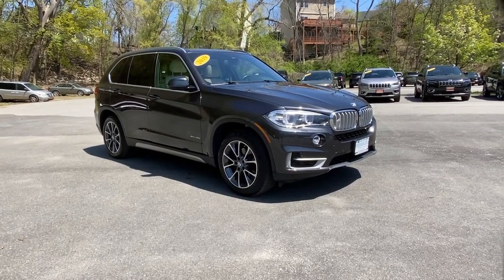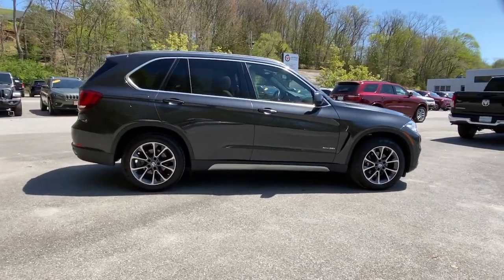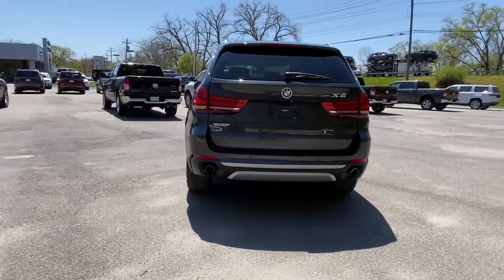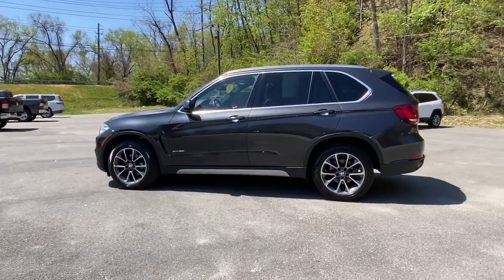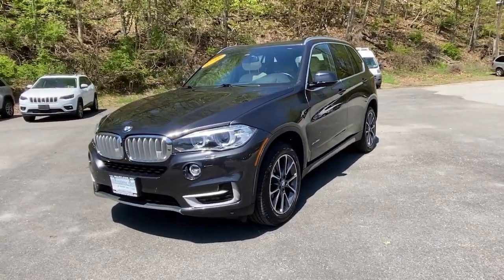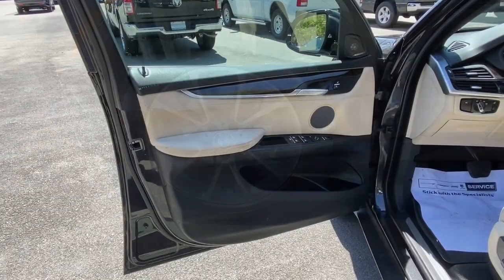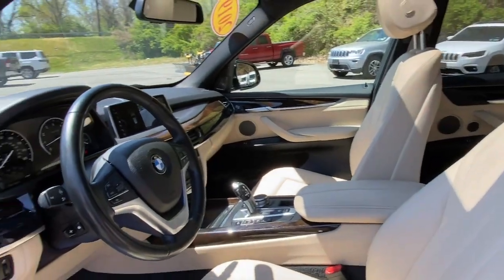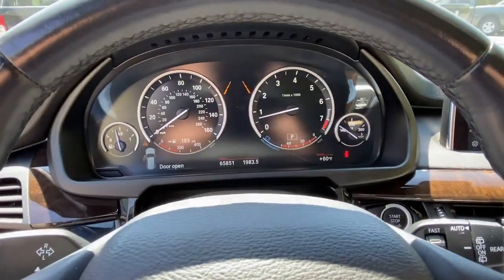2017 BMW X5 Cortlandt Manor, Croton on Hudson, Ossining, Briarcliff, Peekskill 1200304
NLUE Used 2017 BMW X5 available in Croton, New York  at Croton Auto Park. Servicing the Cortlandt Manor, Croton on Hudson, Ossining, Briarcliff,  Peekskill, NY area.